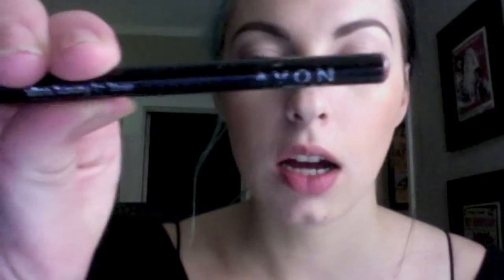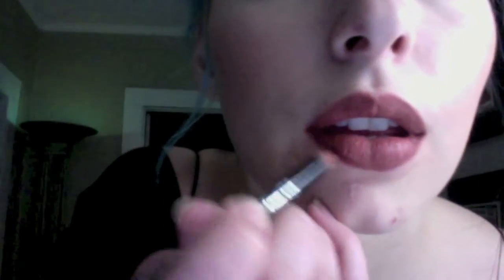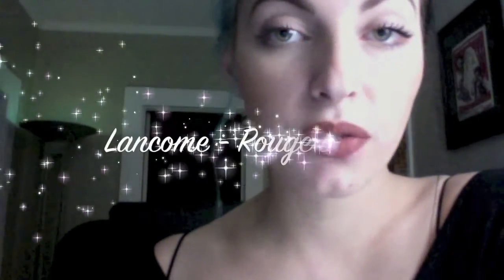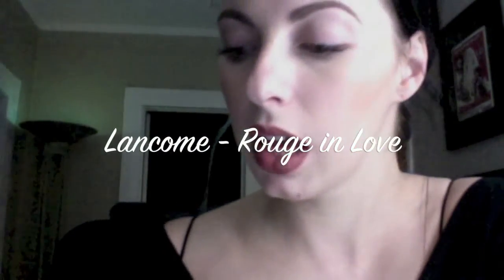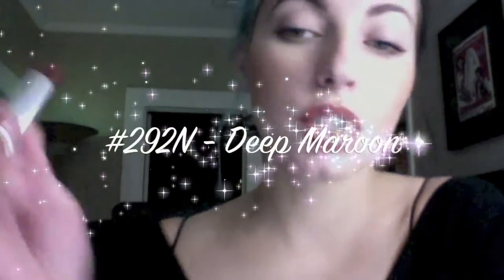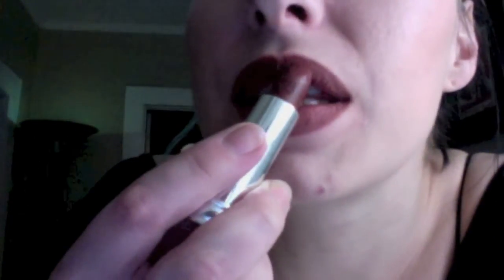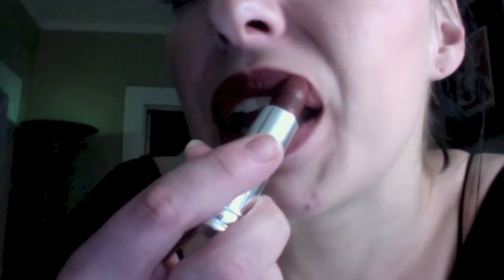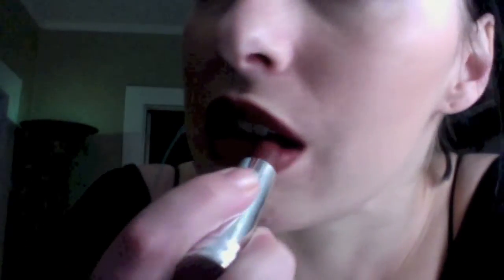Dark Lipstick Tutorial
In this tutorial I will be showing the technique I use to apply my dark lipsticks.